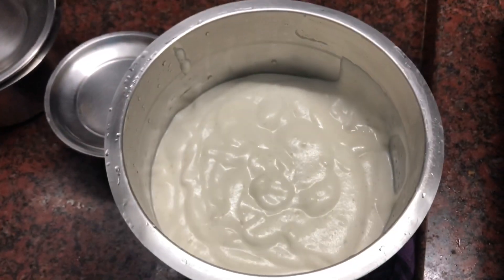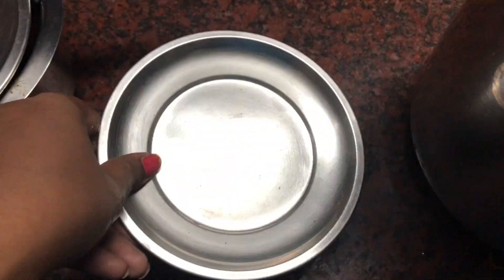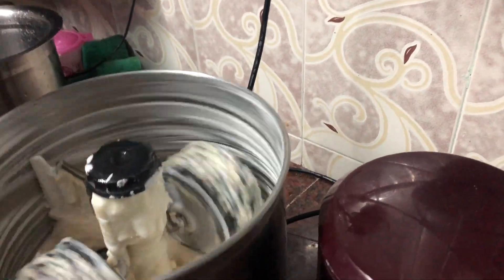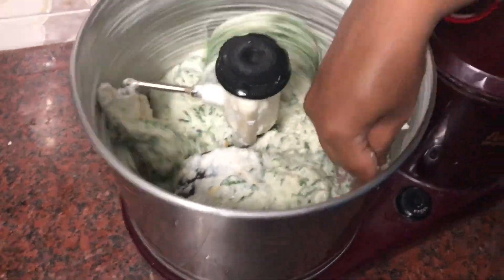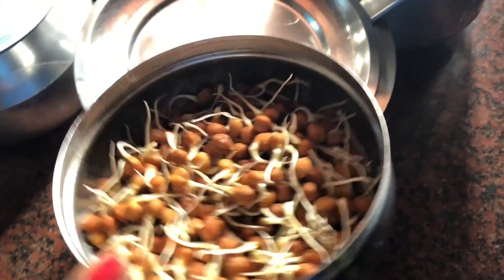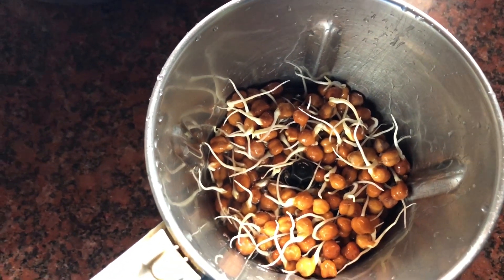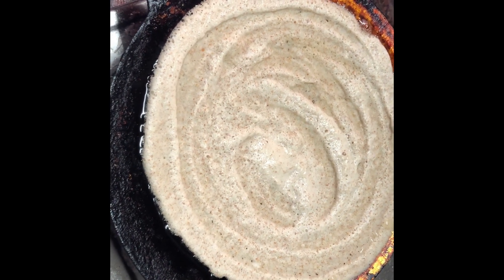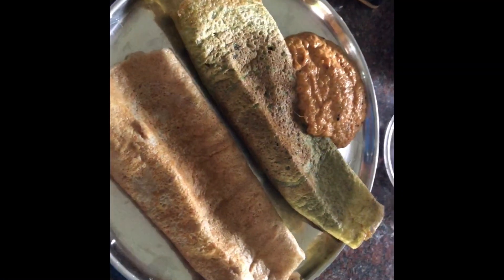Two types of healthy dosai/channa sprout dosai/mudakatran dosai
ingridents for sprout channa dosai:
channa sprout-1cup
dosa batter-1/2cup

ingrident for mudakatran dosai batter
mudakatran keerai-1 handfull
idly rice-2cup
urad dal-1/4cup
fenugreek-1spoon